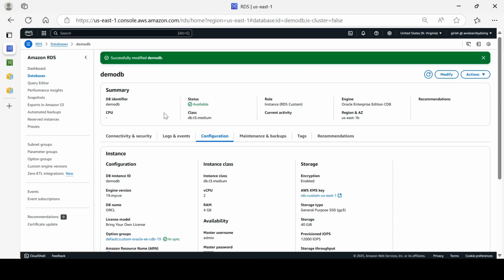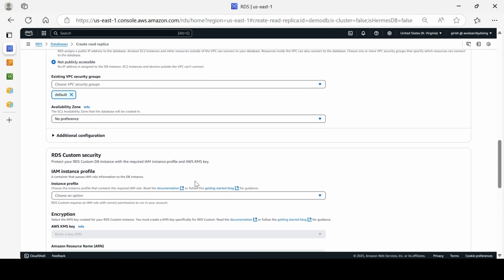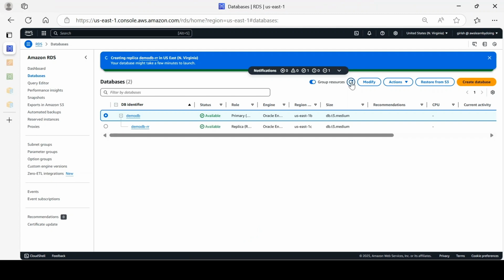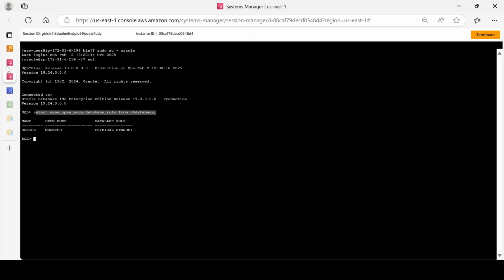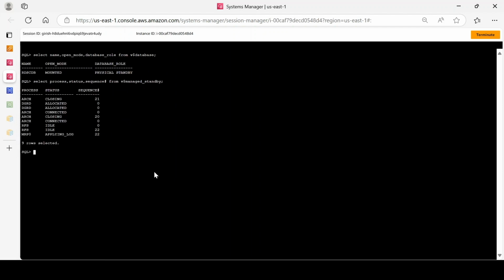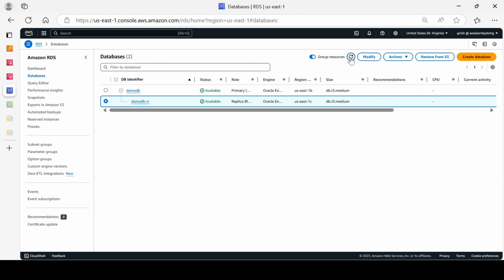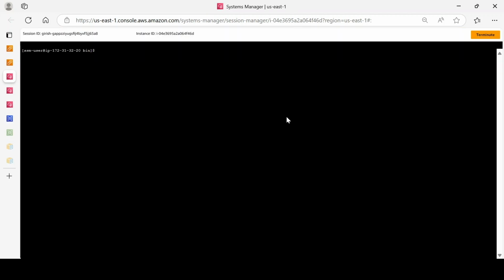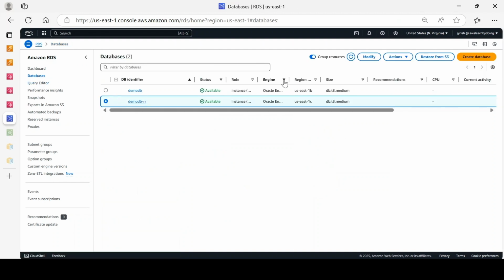RDS Custom for Oracle Read Replicas | Step-by-Step Guide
Want to improve the availability and performance of your AWS RDS Custom for Oracle database? In this video, I’ll walk you through Read Replicas—how they work, why they’re important, and how to set them up step by step. Whether you're looking to offload read traffic, enhance disaster recovery, or scale your Oracle database, this tutorial has got you covered!

🚀 In this video, you’ll learn:
✅ What Read Replicas are and how they work in RDS Custom for Oracle
✅ A hands-on demo of setting up and configuring Read Replicas in AWS
✅ Promote Read Replica as a standalone database

Master Amazon RDS Custom For Oracle: Dive In With A Hands-on Tutorial!

AWS Documentation reference for read replica-

📌 Timestamps:

00:00 Introduction
00:31 Review demo DB and configure  security group
01:42 Create Read Replica
03:47 Validate database roles and replication
05:43 Promote Read Replica as standalone database
08:54 Lab Clean UP